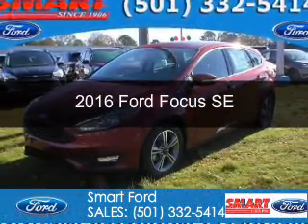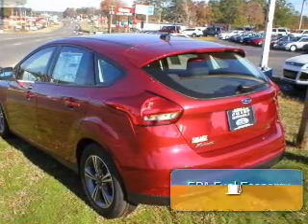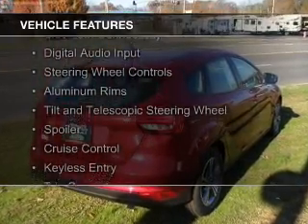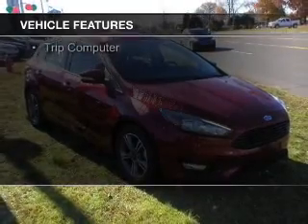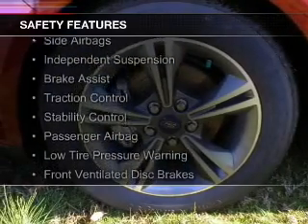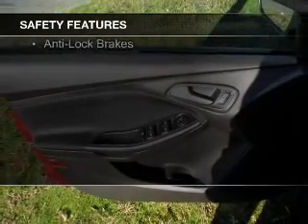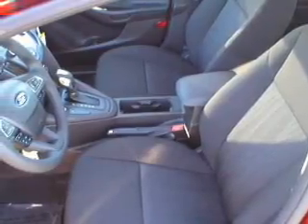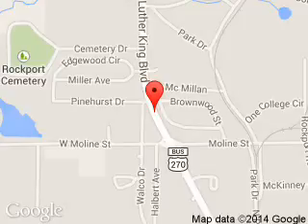2016 Ford Focus - Malvern AR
Phone:
Year: 2016
Make: Ford
Model: Focus
Trim: SE
Engine: 1.0 liter inline 3 cylinder 12 valve
Transmission: 6-Speed Automatic with Auto-Shift
Color: Ruby Red Metallic
Mileage: 3
Address:
1103 Martin Luther King Blvd.